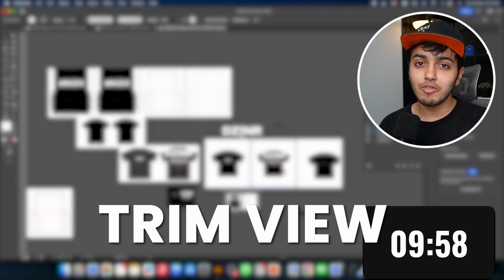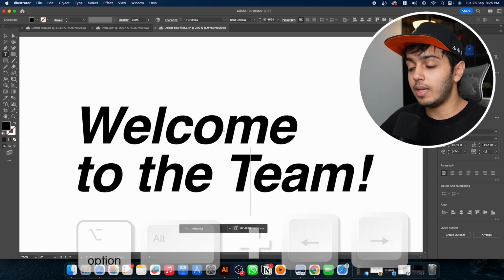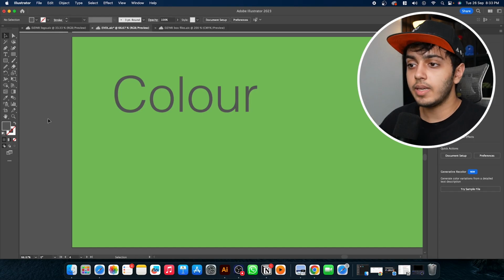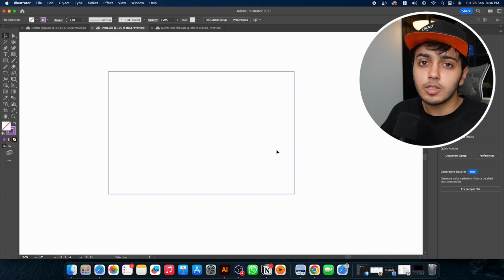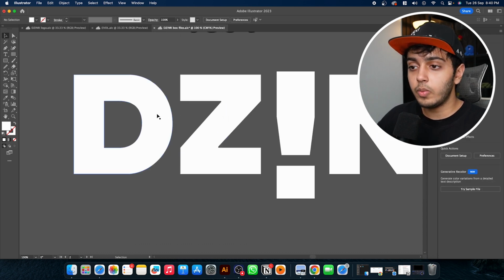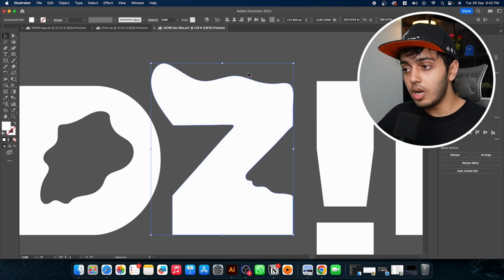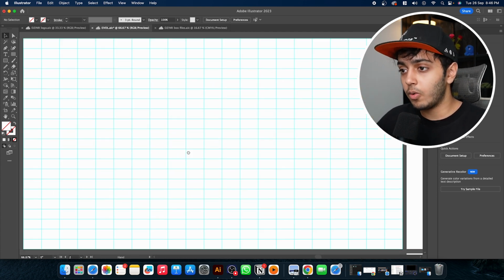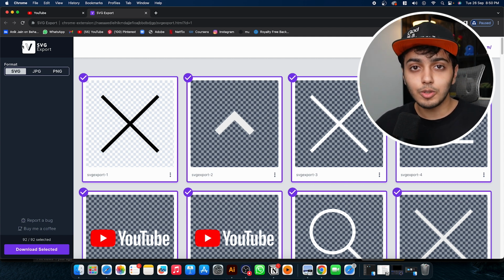Design hacks for Graphic Designers!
About:
00:00 Intro
00:08 Trim View
01:05 kerning
02:04 Wireframe look
03:07 Hack to find complimentary colours
04:19 Golden ratio rectangle
04:54 Layer arrangement shortcut
05:53 customised typography
08:21 Export in highest quality
08:50 Using Grids
10:27 How to export any icon from any website
11:16 Outro